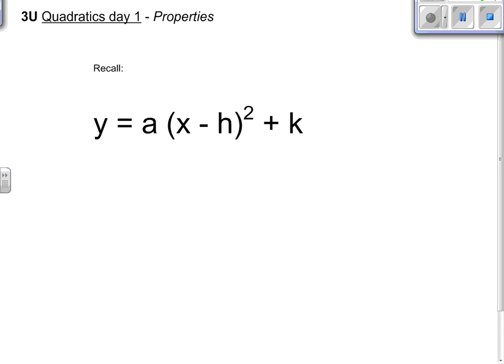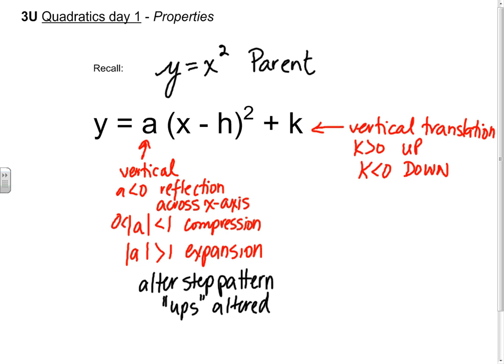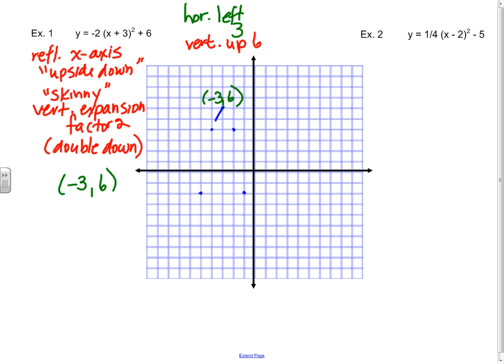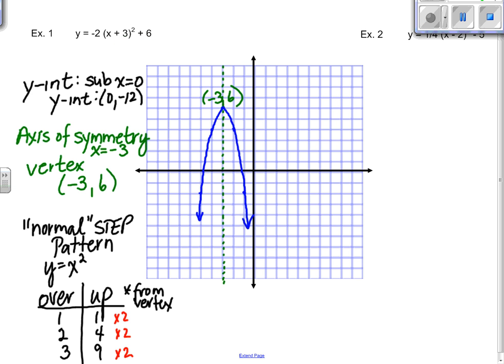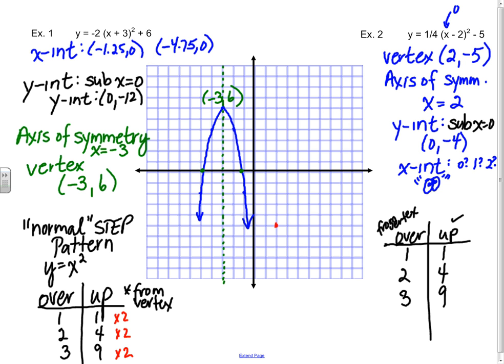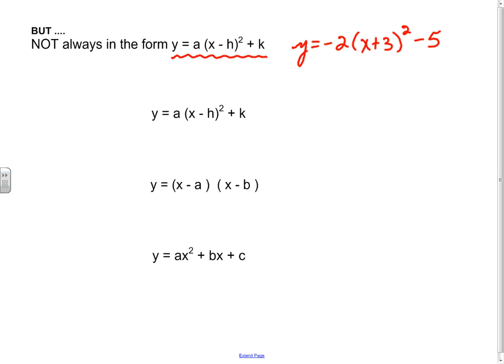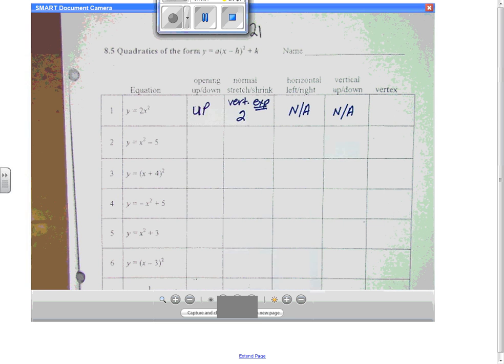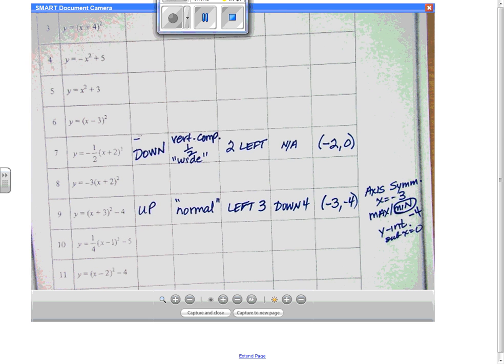3U quadratics day 1 Properties